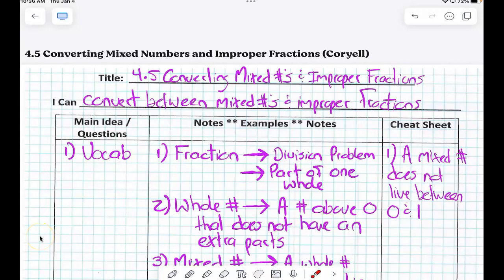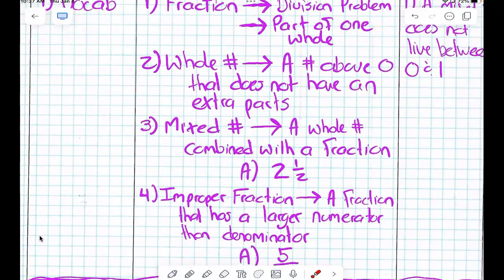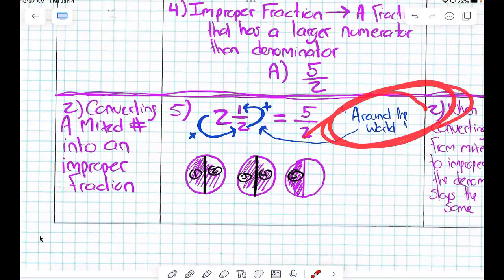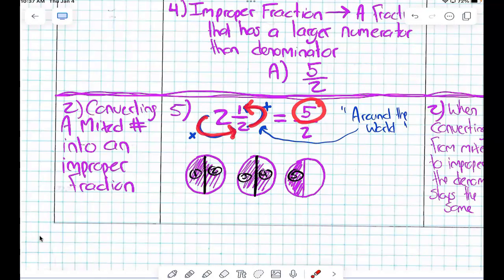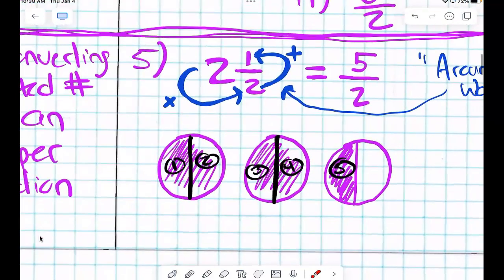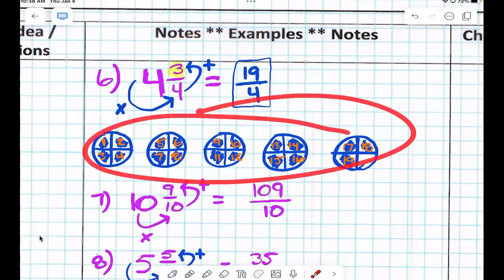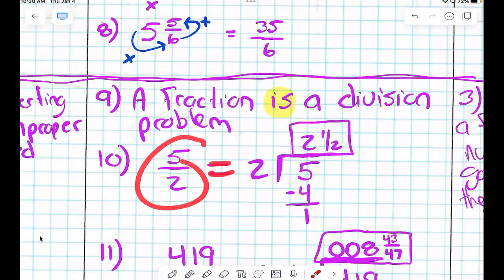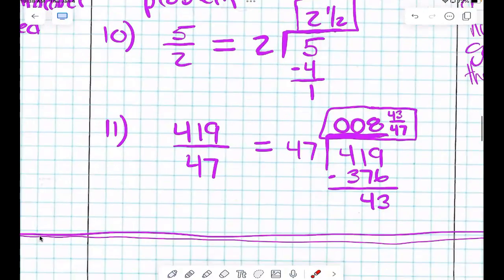4.5 Converting Mixed Numbers and Improper Fractions (Coryell)